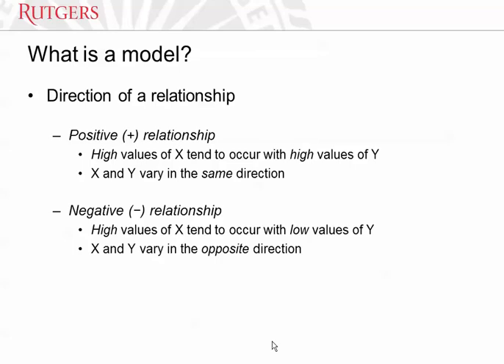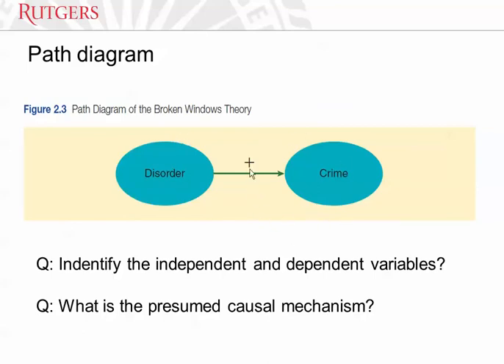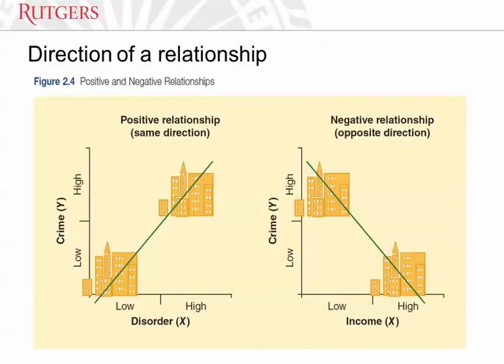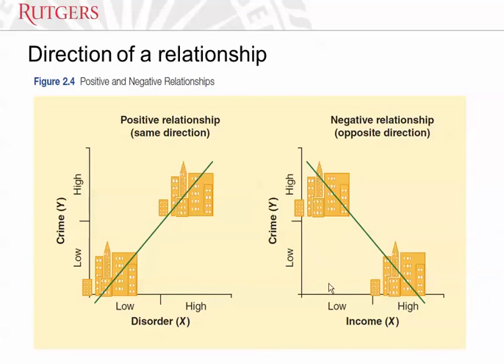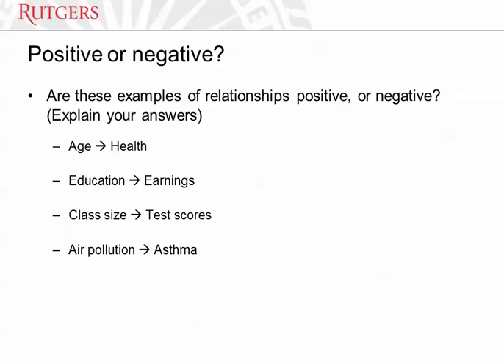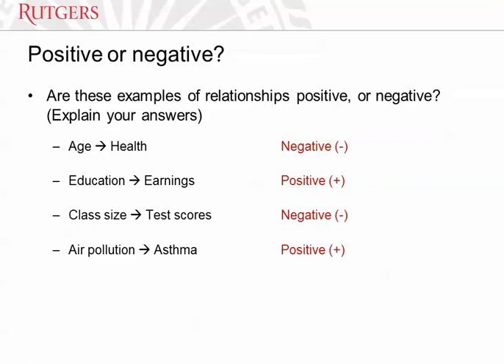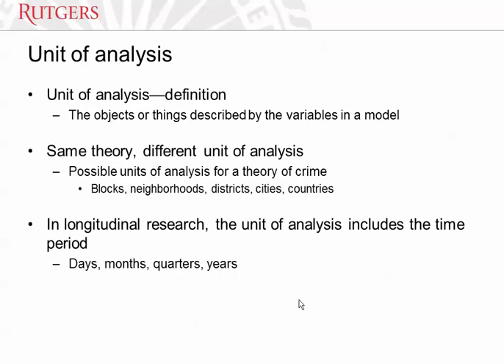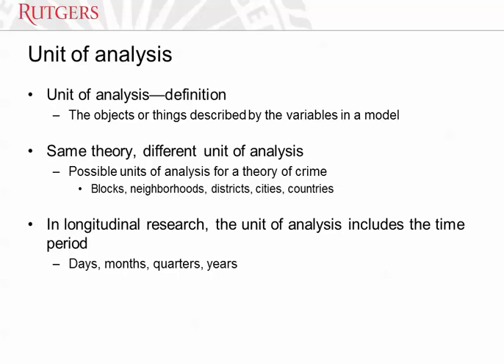Theory and Models (Part 3)